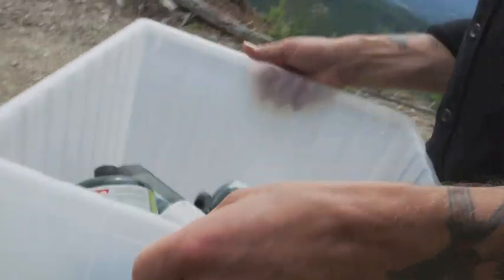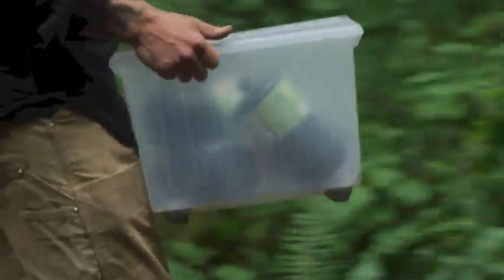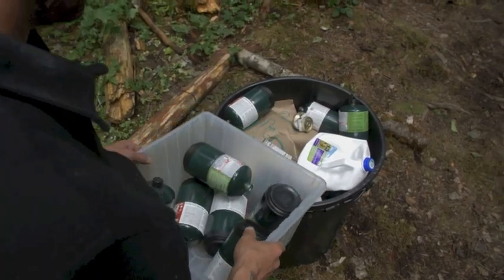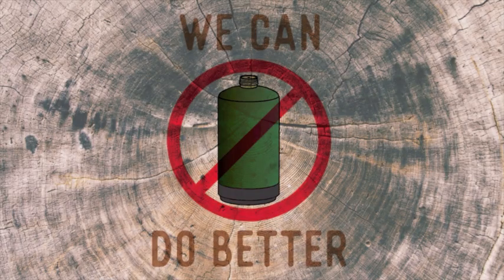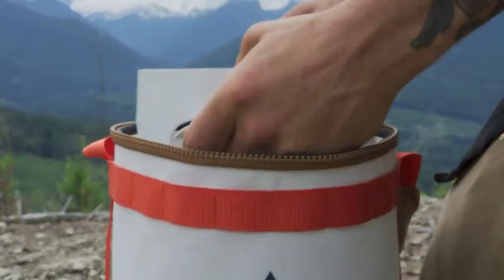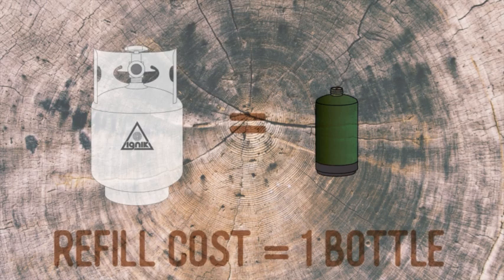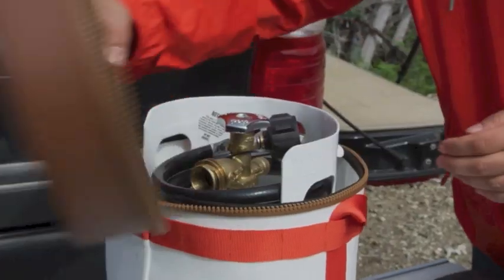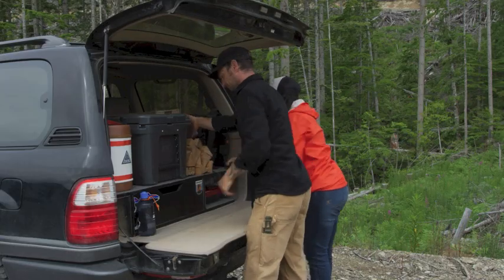The Ignik Gas Growler for a Better , REUSABLE Propane Overland Solution | Atlantic British Presents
Composed of a DOT-approved, welded steel propane tank with 5-pound (1.2 gallon) capacity, the Growler can be refilled at your local propane service stations, the same as bigger tanks.

The compact Ignik Gas Growler Deluxe is ideal for situations that require portability, or when your space is limited such as camping, RVing, boating, fishing, tailgating, overland, etc.

The Deluxe kit includes everything you need to fuel your existing stove, heater or other propane appliances. The 4-foot hose with adapter connects to most types of propane-burning devices, including all 1-inch 20UNEF connectors, which includes many popular 2-burner camp stoves, as well as 0.5-inch QCC1/OPD compatible products such as standard home BBQ grills.

The rugged carry case insulates and protects the Growler while providing a convenient way to transport and secure the kit with its Nylon carry handle and MOLLE webbing.

Why the Gas Growler?
48 million single-use “green” propane bottles end up in landfills each year. By contrast, the refillable Ignik Gas Growler Deluxe is more economical than single-use, 16-ounce bottles and more portable than traditional 20-lb propane tanks. Each refill costs roughly the same as one single-use, 16-ounce bottle but provides 5 times the burn time, saving you money while you spare the landfill from another 5 bottles.

The Ignik Propane Gas Growler Deluxe is a safe and convenient solution for portable heating and cooking that is both economical and more responsible than traditional alternatives.